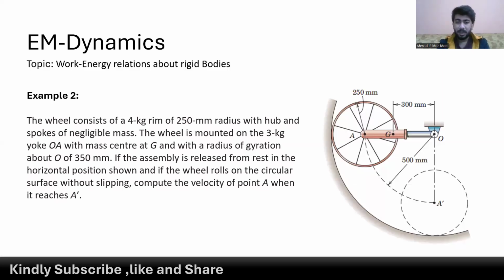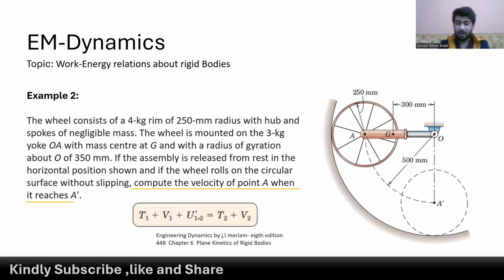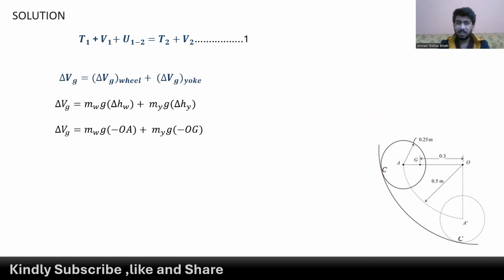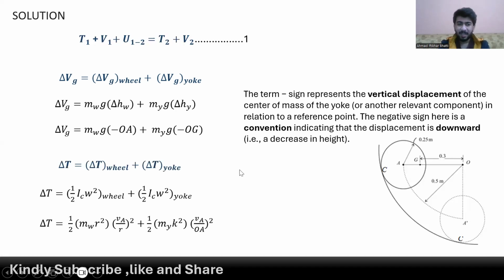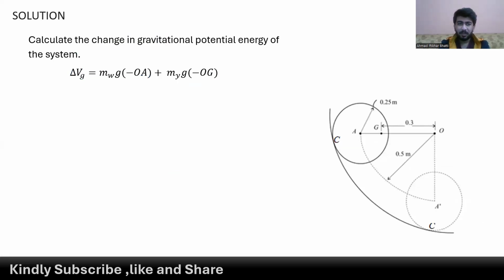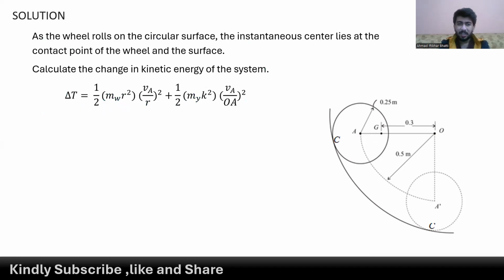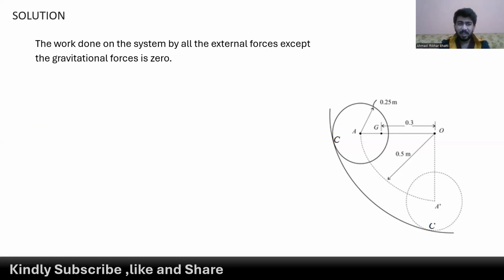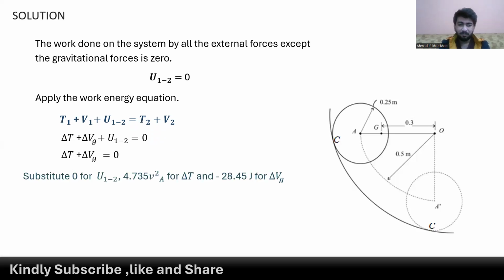Work-Energy relations Ex 02: Compute the velocity of point A when it reaches A′.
Reference book: Engineering Dynamics by j.l meriam- eigth edition